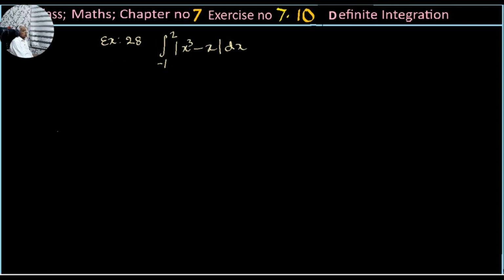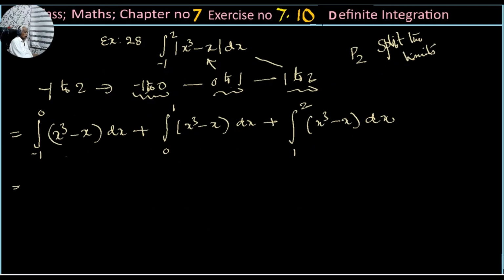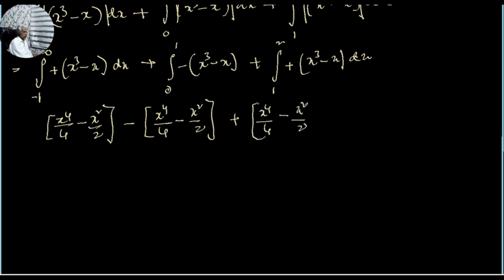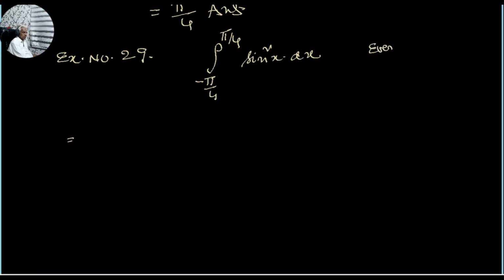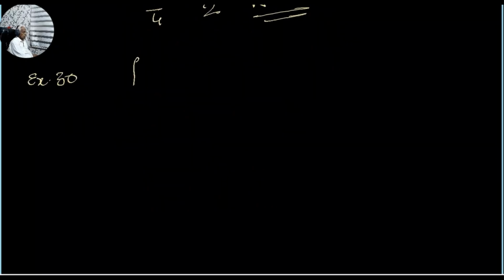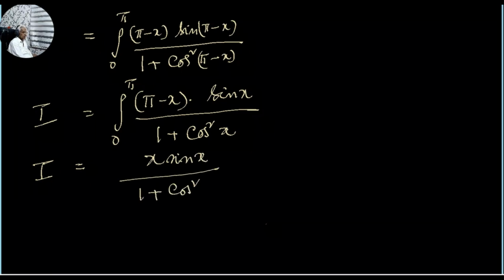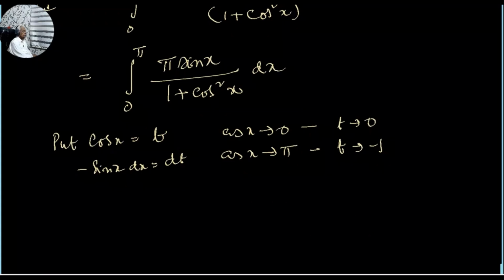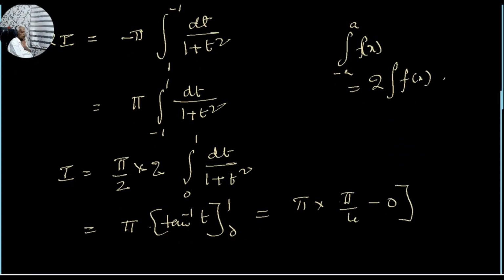Class 12 math chapter definite integration exercise 7 10 worked out examples 28 29 and 30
This channel will teach 10th class, 11th class and 12 class students CBSE or state syllabus
if you find any mistake please mention in comment. a new video will be made